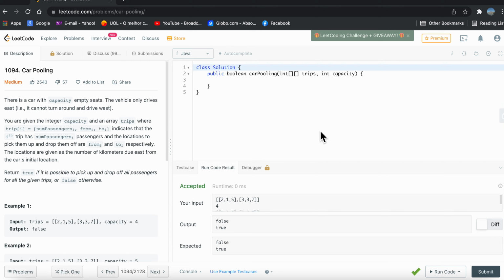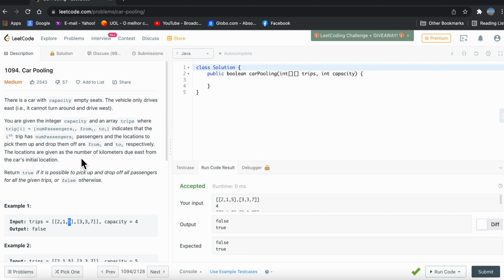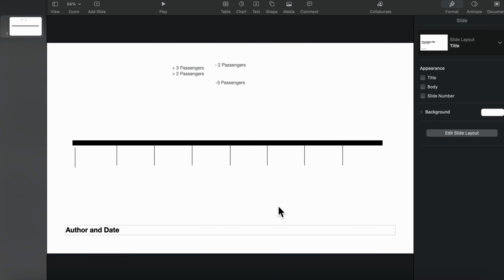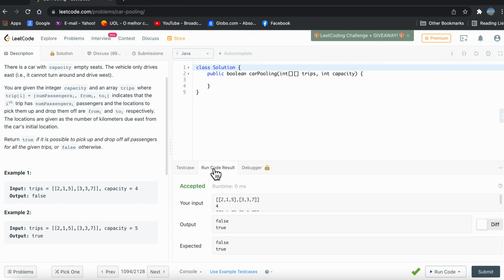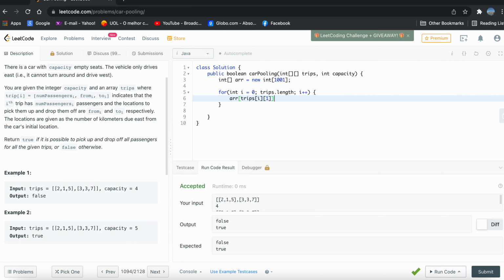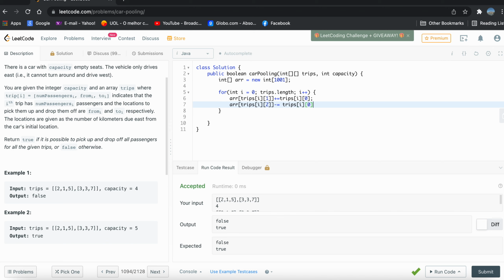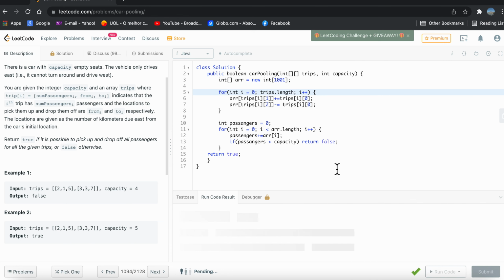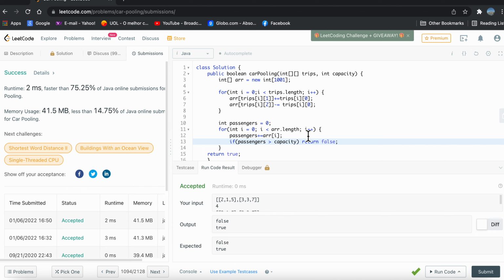1094. Car Pooling(Java - Leetcode)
Leetcode Daily challenge: Jan 6th, 2021